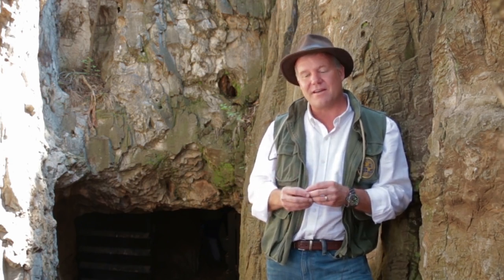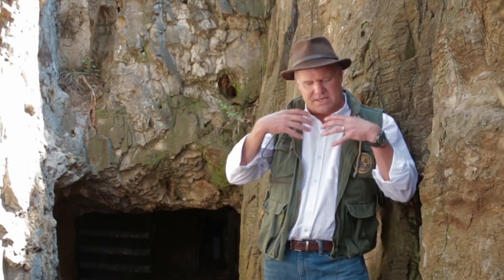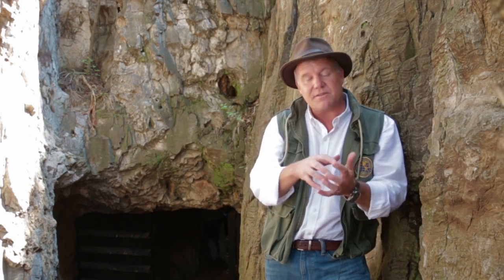Professor Lee Berger introduces Homo naledi